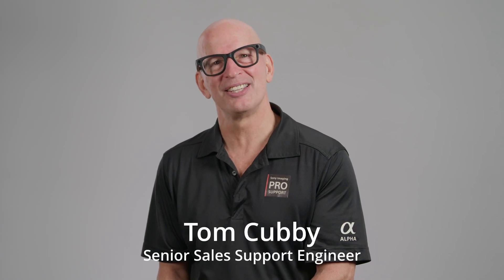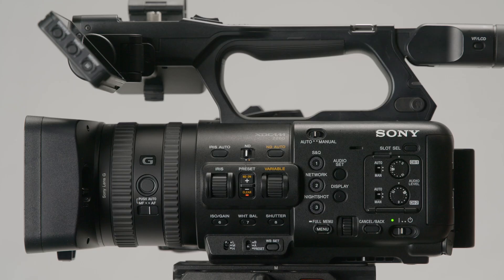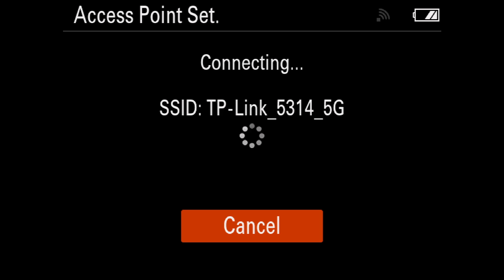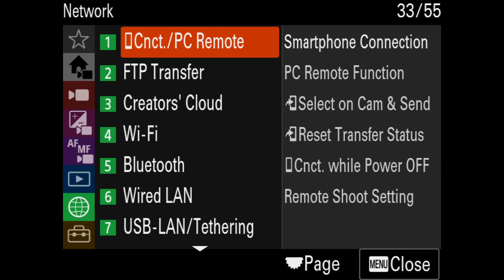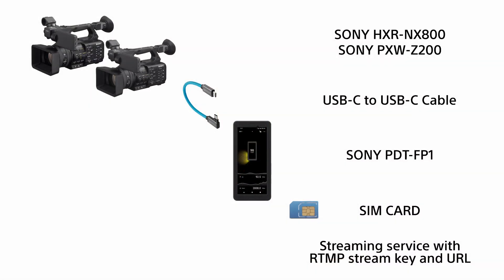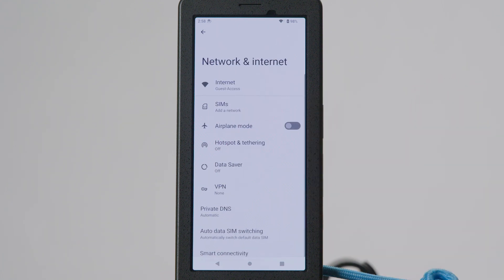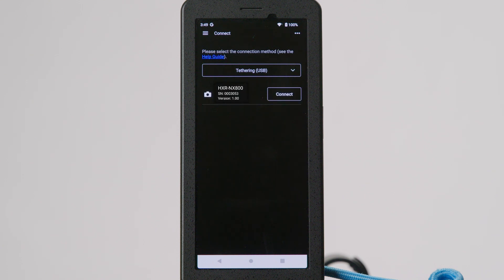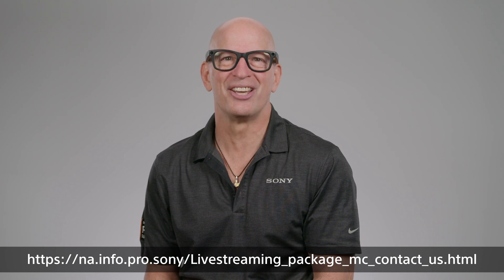Sony Multi-Camera and Livestreaming Package Setup Guide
Sony’s new multi-camera control and livestreaming packages are designed with simple setup and operation for small to medium sized productions in mind. Learn how to setup Sony’s cameras via both wired and wireless connection methods to unlock maximum production flexibility.

Hang out with Tom to get your camera package ready for your next creative project.

Chapters:
00:00 Multi-camera Introduction
00:48 Router Setup
01:01 Ethernet Setup
01:47 Wi-Fi Setup
02:39 Final Preparation
03:11 Camera Pairing
04:10 Livestreaming Introduction
05:00 FP1 Setup
06:31 Camera Setup
06:52 Livestream Setup
08:21 Resources